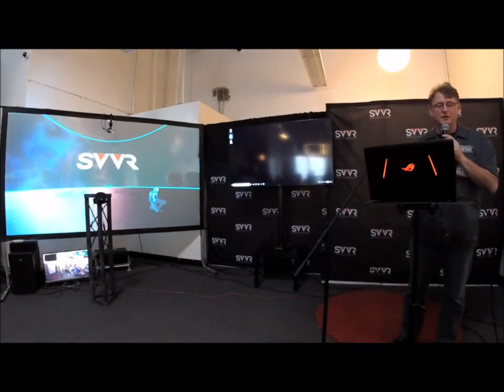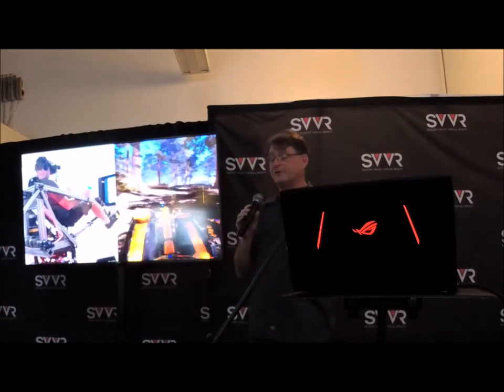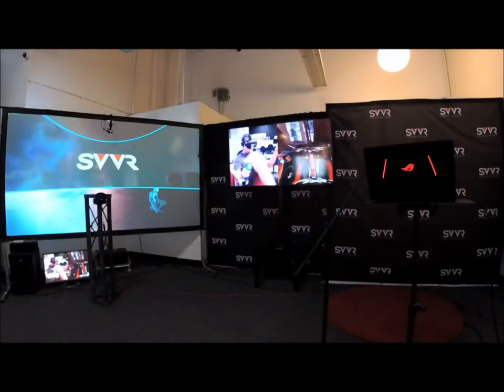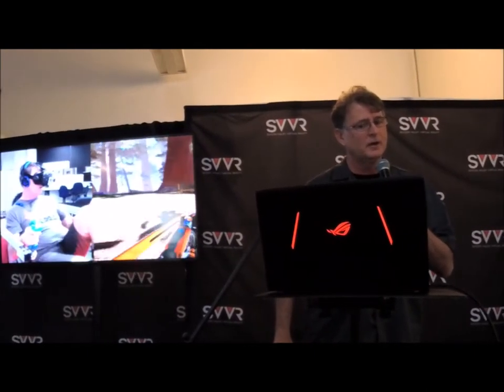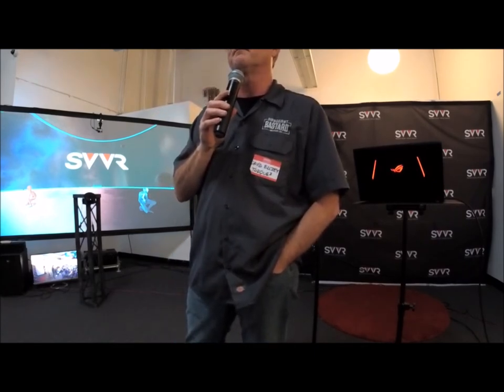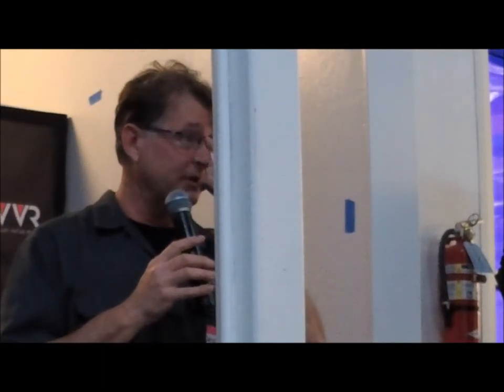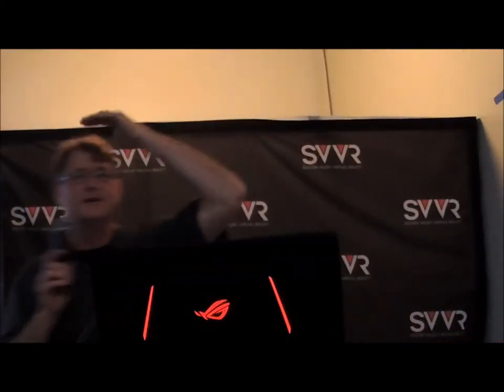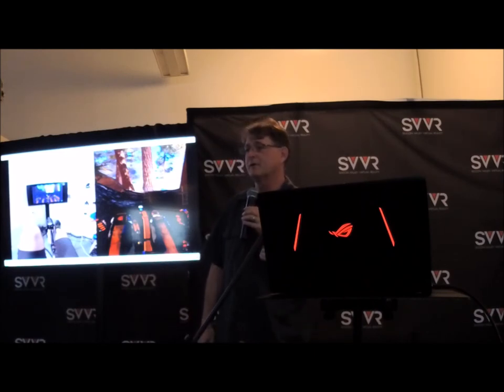Motioion VR by torque3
SVVR Meetup 54

PRESENTATIONS

The foundation for the VReeMotion experience is our platform which uses full motion simulation combined with a sophisticated sweat management system and controls with high fidelity feedback that not only deliver a deeply immersive experience, but has none of the nausea issues that plague many VR games.

As such, our players can travel freely while in-game without any symptoms of motion sickness, all while being convinced they are actually inside the virtual worlds we create for them.​​

FSStudio.com

ADVANCED SOFTWARE ENGINEERING
BIG PROBLEMS SOLVED
UNPARALLELED SUPPORT
The Internet of Things movement is just starting and we are leading the way with a clear track record of success.  The products we supported are on shelves and have won awards.

We love DEMOS!

Can't make it to Mountain View?

Join us in VR via High Fidelity and the SVVR Reality Portal. It's free!

// Interested in speaking?

We'd love to see, learn and experience what you have to offer — please e-mail and we'll contact you to see how and when we can fit you into a speaking slot during a future meetup.

// Notice of Photo + Video Consent

Video footage (including 360 Video) and/or photos may be taken during this event, which may or may not include your recognizable image. Please be advised, by participating in this event, you agree to allow SVVR and its partners to use the images in print, digital or web-based formats for promotional and archival purposes.

Whats new and how to do it? Building for tomorrow by sharing and inspiring today. The Coding Clubhouse brings the worlds of imagination and creativity.